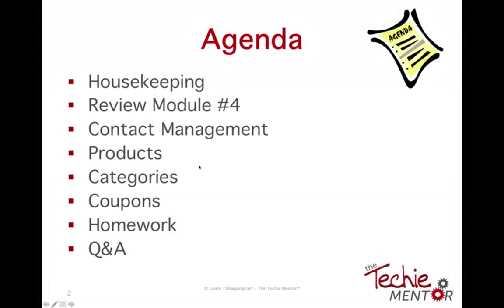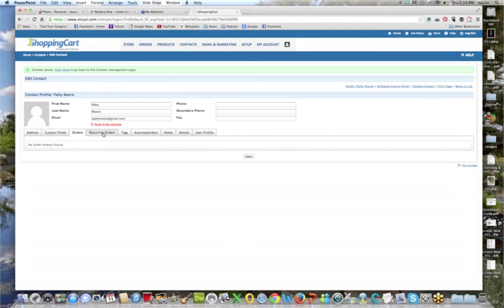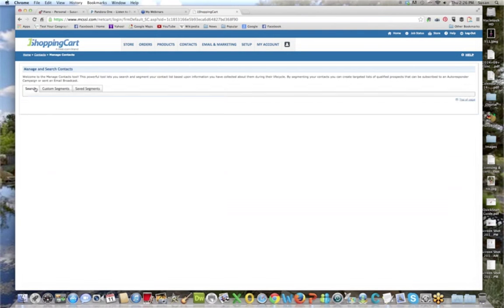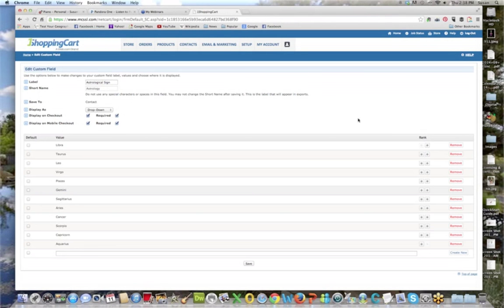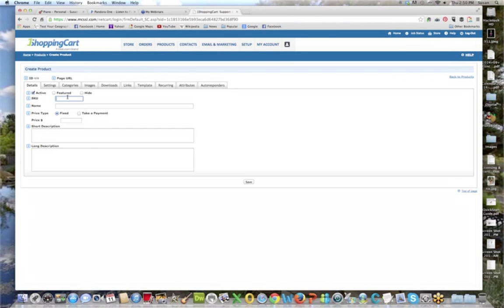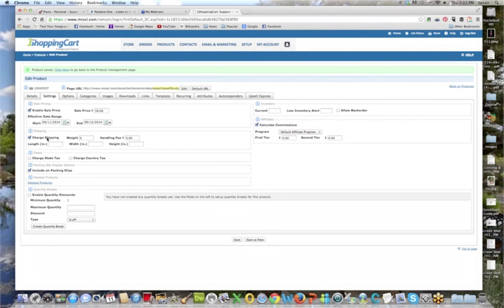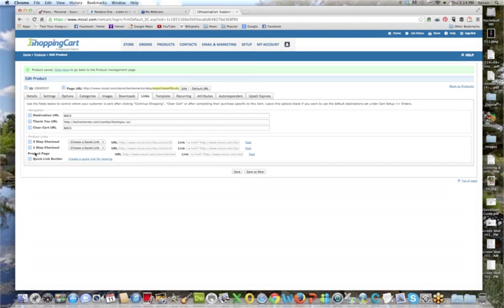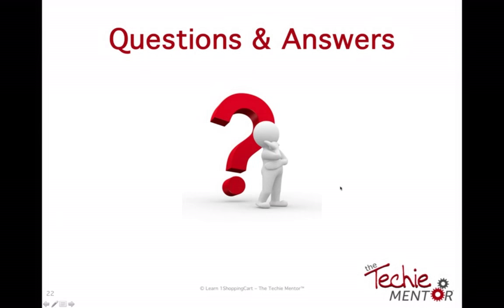Module 5 Products & Contact Management